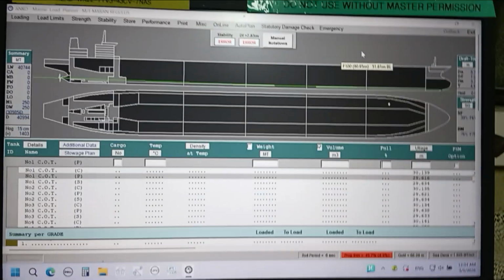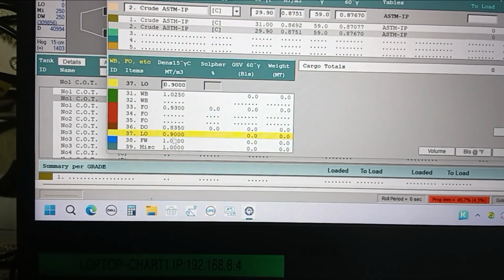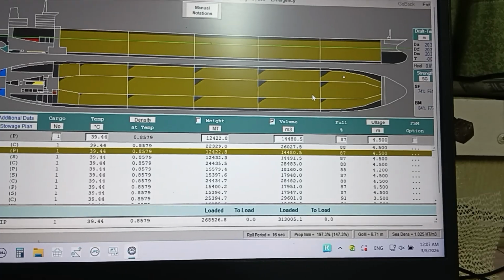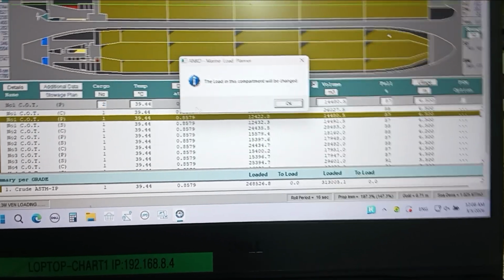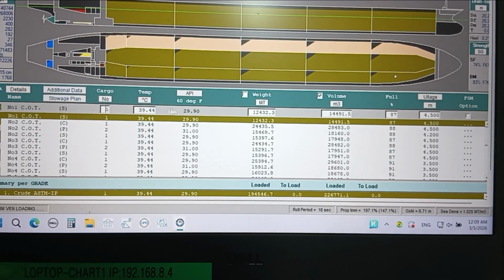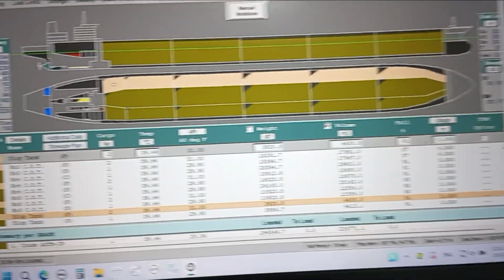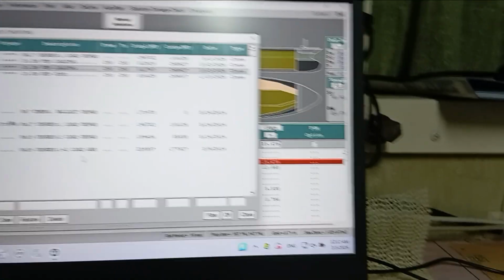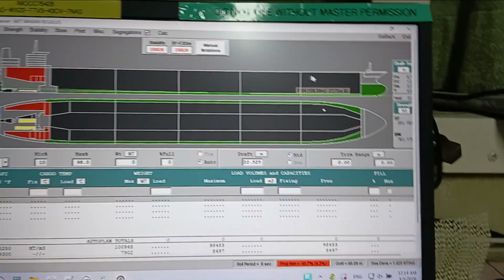Vlcc stowage plan|how to make stowage plan|crude oil tanker stowage plan |anko loadicator